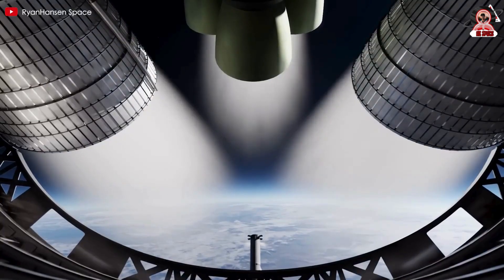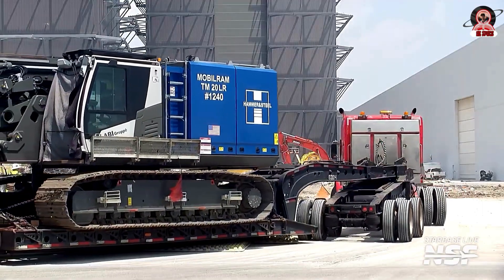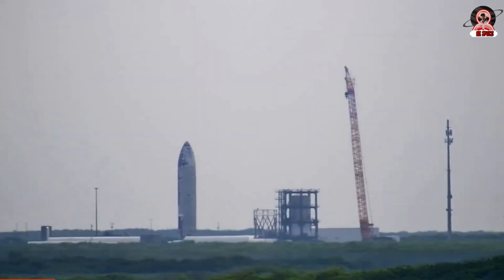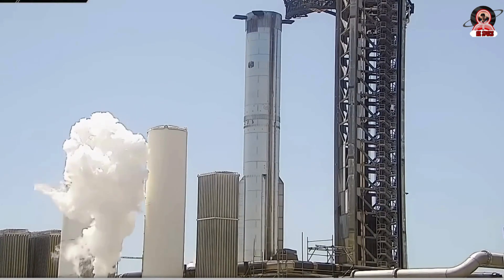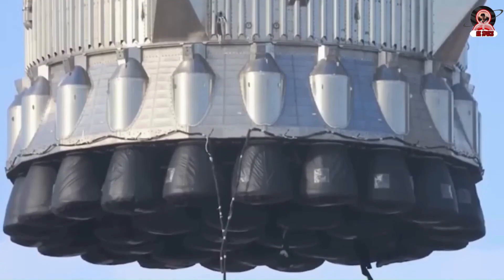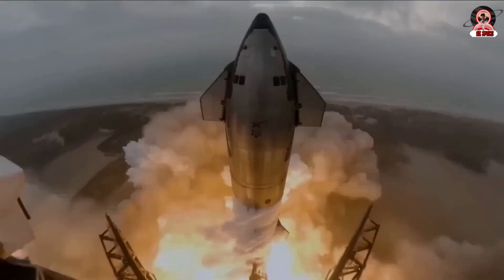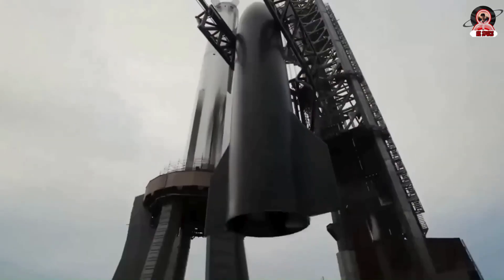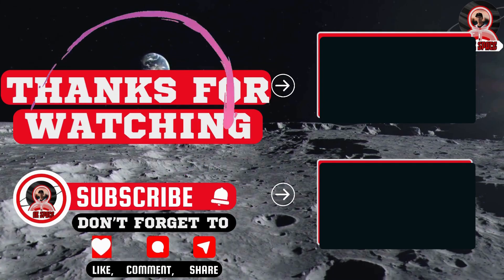Starship Flight 10 Update: Booster 16 Fires Up as Raptor 3 Engine Explodes!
Booster 16 just completed a successful static fire — but not everything went smoothly. During a separate ground test, a Raptor 3 engine suffered a catastrophic explosion, raising serious questions just as preparations ramp up for Starship Flight 10.